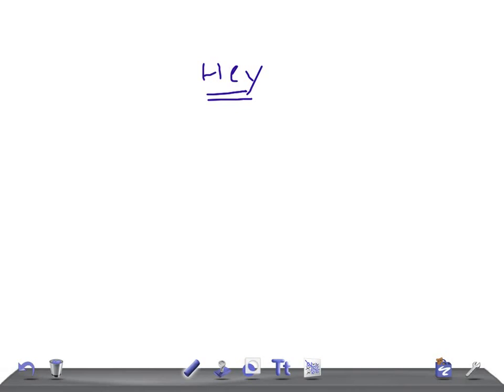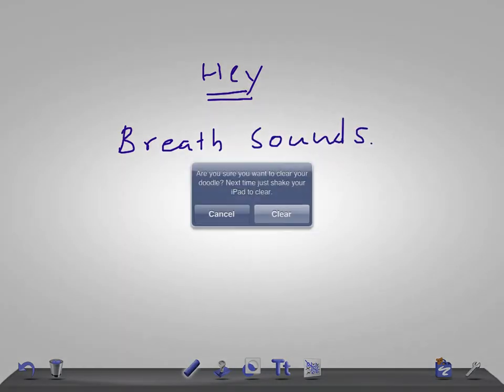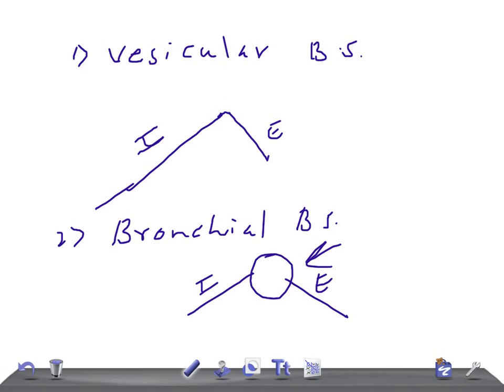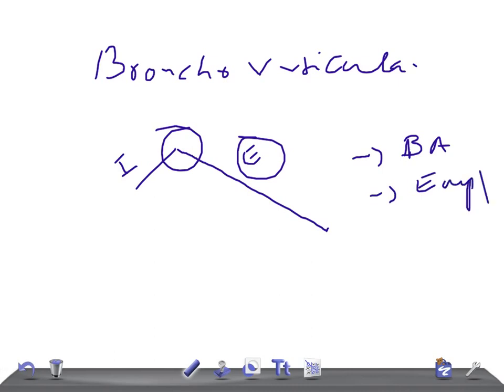Quick Clinical internal medicine: Types of breath sounds vesicular brochovesicular or bronchial